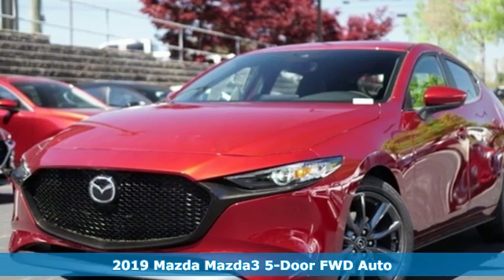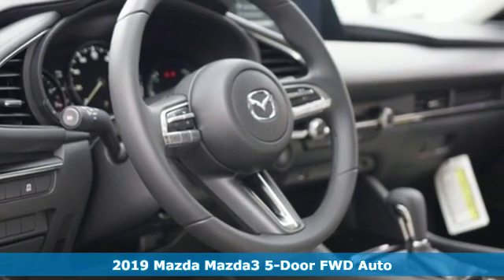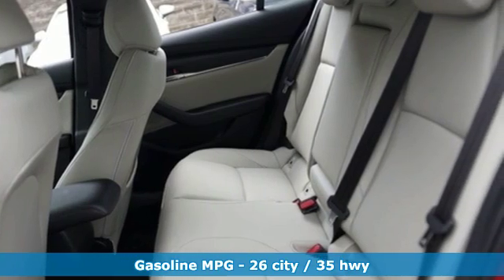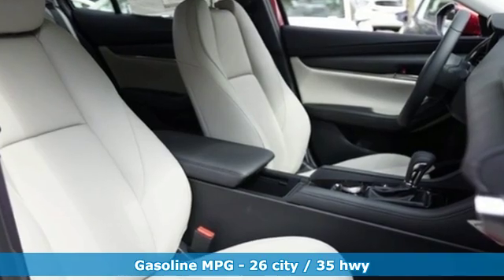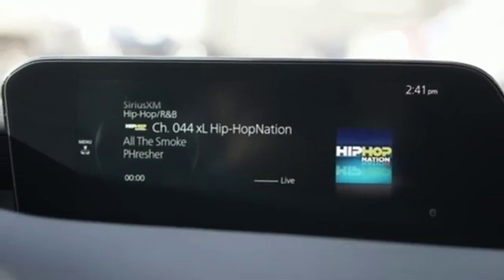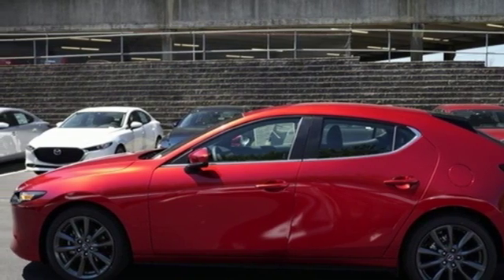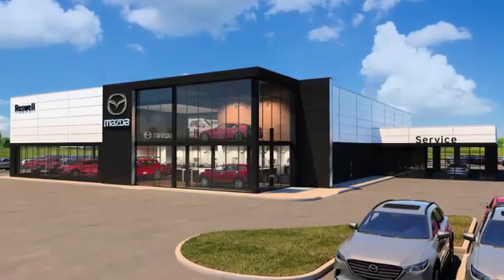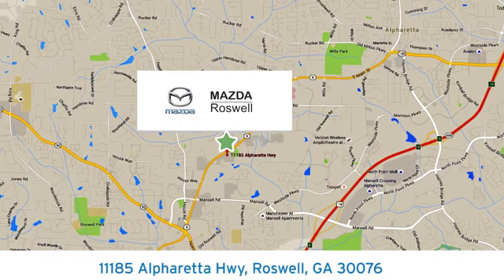New 2019 Mazda Mazda3 Roswell GA Atlanta, GA #138317 - SOLD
Year: 2019
Make: Mazda
Model: Mazda3
Trim: Base
Engine: 2.5L 4-Cylinder
Transmission: Automatic
Color: Red
Interior: Greige
Stock #: 138317
VIN: JM1BPAJM3K1138317
 Recent Arrival! $1,113 off MSRP! Soul Red Crystal Metallic 2019 Mazda Mazda3 Base FWD Automatic 2.5L 4-Cylinderbrbr26/35 City/Highway MPG

Address:
11185 Alpharetta Hwy